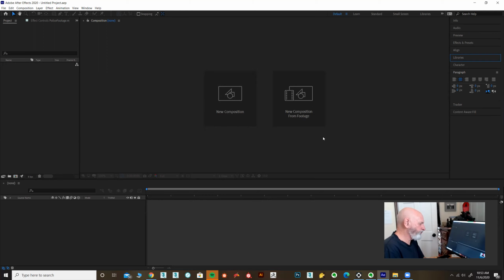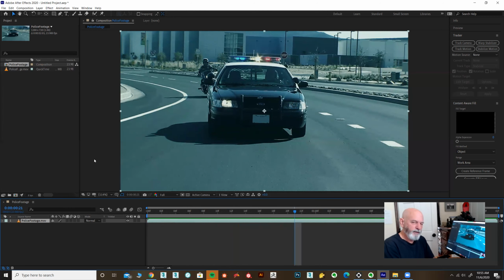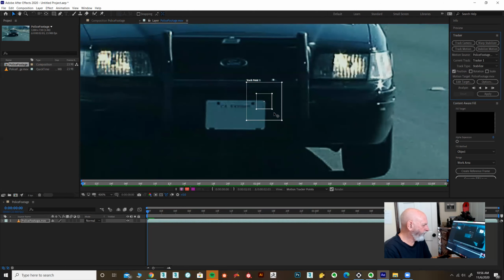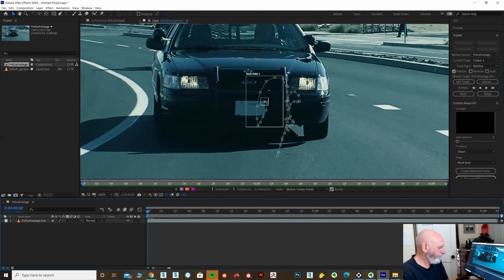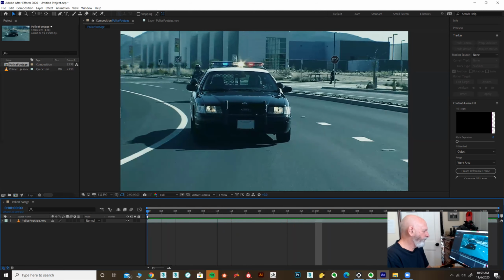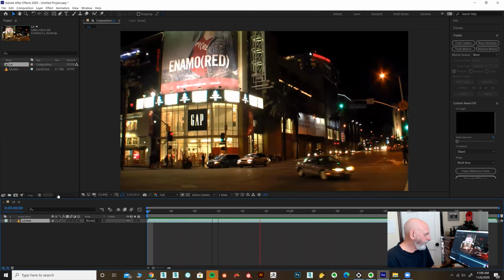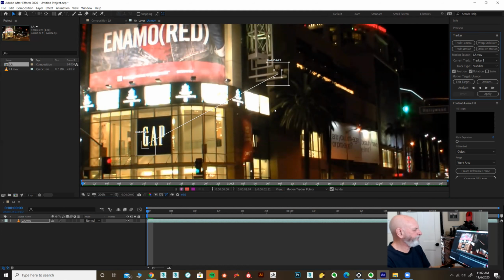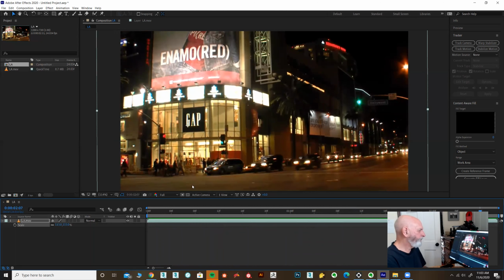AR145 Week 10A Image Stabilization